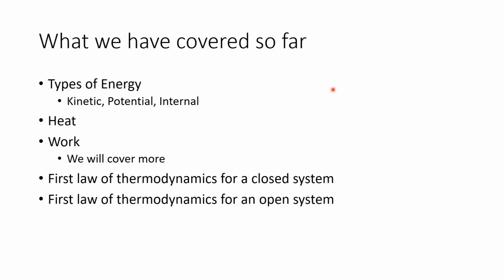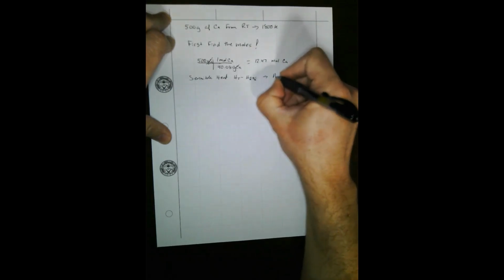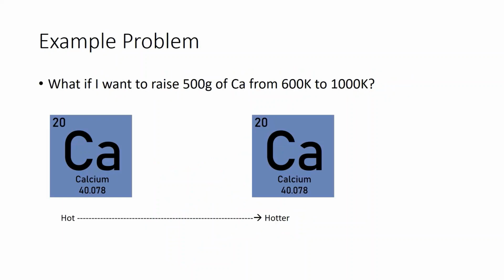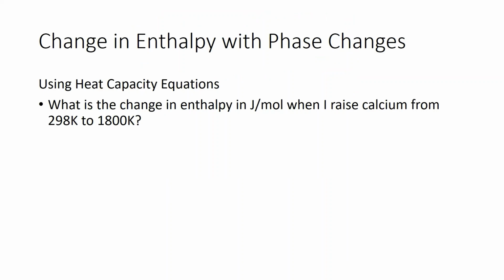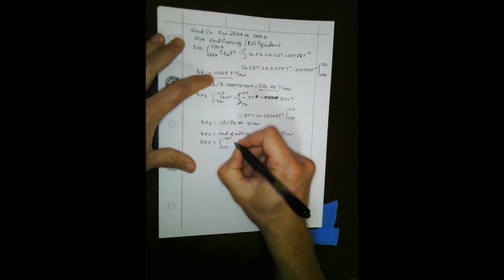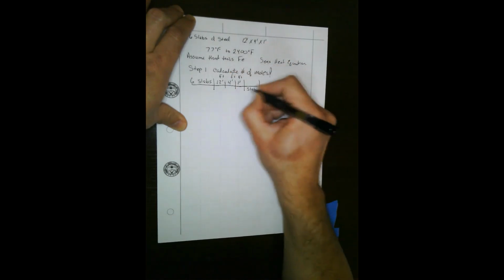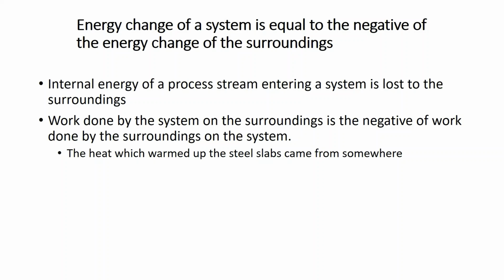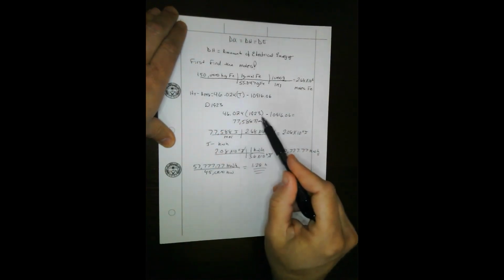Week 11 Energy Balances Part 2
The Second Lecture related to Energy Balances.